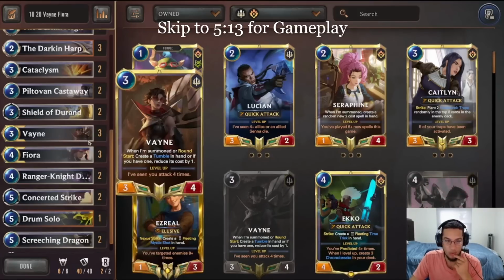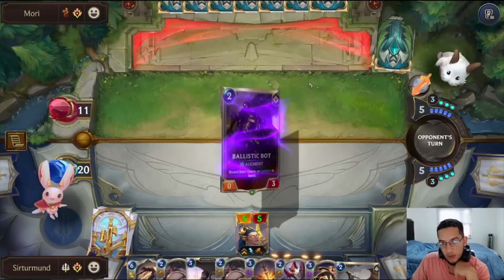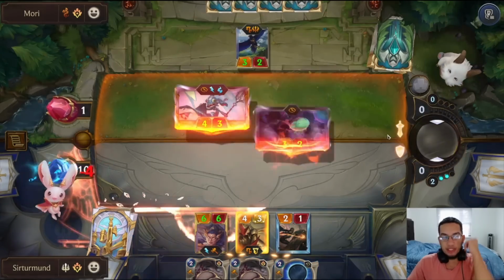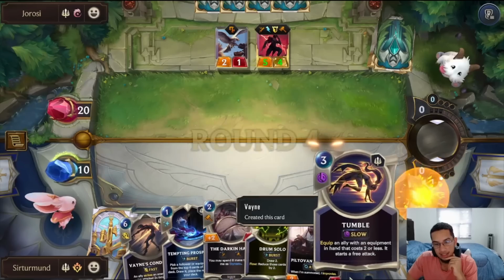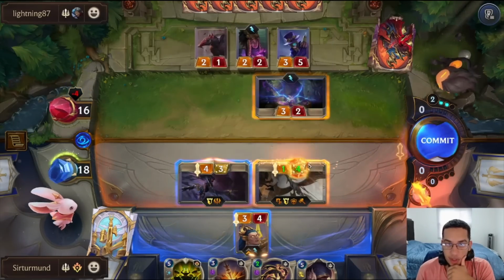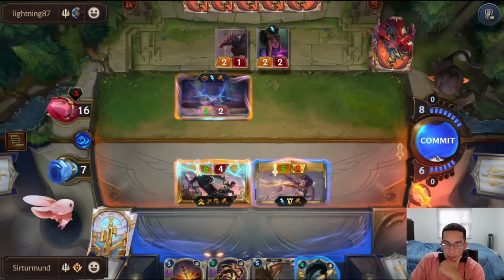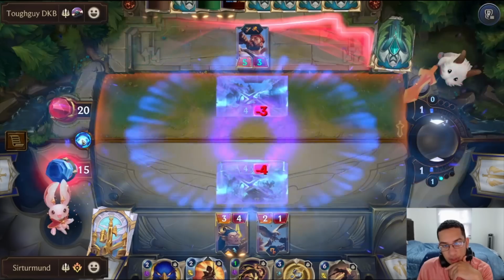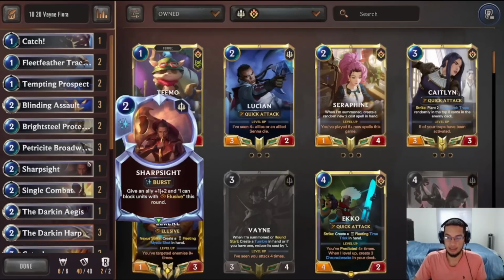Darkin Harp Is Nuts With Demacia Challengers ft. Vayne Fiora | Legends of Runeterra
SKIP TO GAMEPLAY - 05:13

All credits to TealRed for this idea of Fiora and Vayne using Dakin Harp from Piltover & Zaun. This deck is pretty straight forward, put quick attack on your challengers for the value. Is that enough to make this deck competitive? Watch to find out!

Deck code (Remove # when copying): CICQCAIAFUAQEAACAECQADABAYABKAIGAQEAOAICAAAQCAYAAYAQIAADAECQAFABAYDB2AQGAAFCQAYBAAERUHIDAEBQADQBAYCBMAYGAAFREGA

00:00 - Intro
05:13 - vs Fizz Seraphine
19:30 - vs Zed Vayne
26:26 - vs Vayne Kayne
34:33 - vs Red Gwen
39:28 - vs Jax Vayne
47:35 - Outro